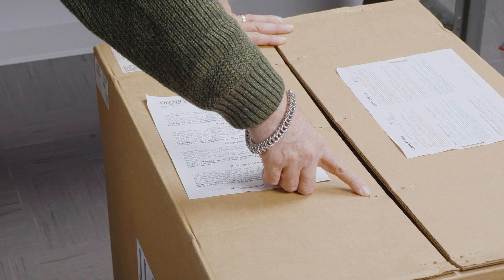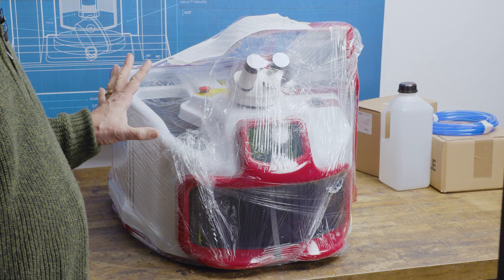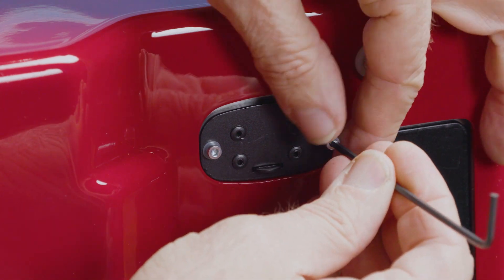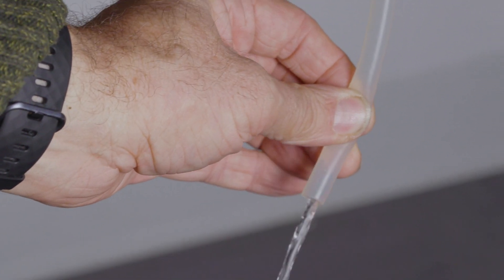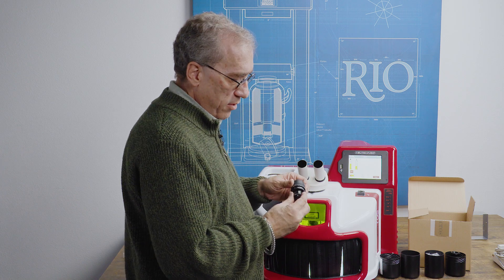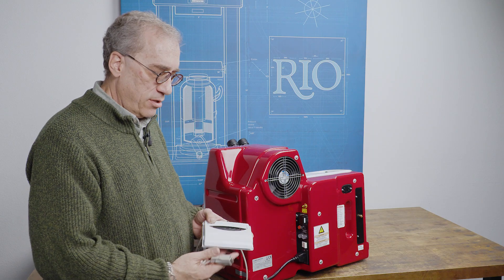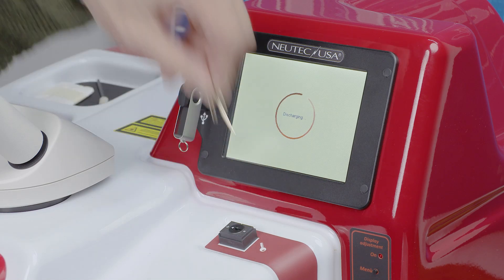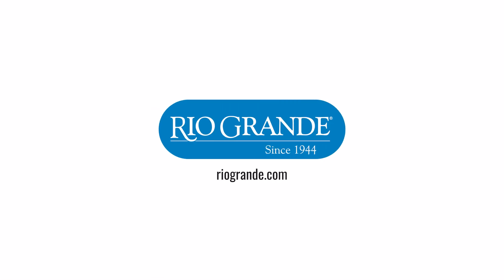Setup & Maintenance: Neutec® PulsePoint™ Studio™ Plus 125 & 150 Laser Welder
Watch Phil Scott unbox and setup up a Neutec® PulsePoint™ Studio™ Plus 125 or 150 laser welder. Once the laser welder ready for use, Phil discusses the routine maintenance, including recommended frequency, needed to ensure your machine keeps operating efficiently.